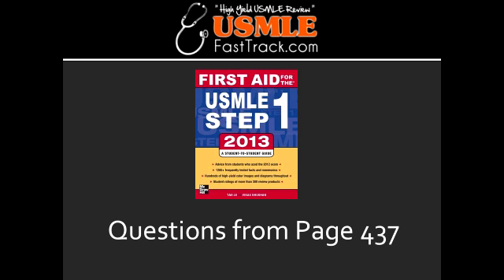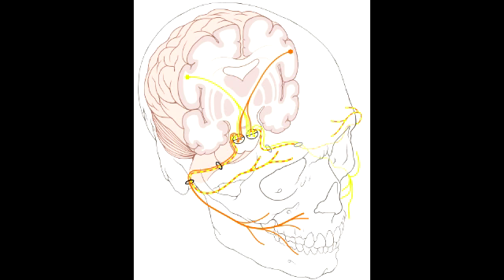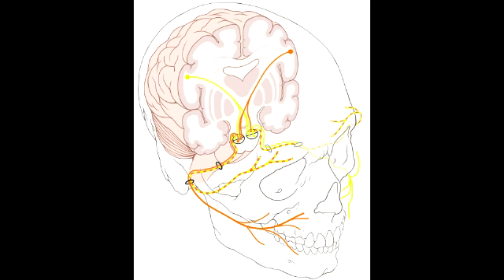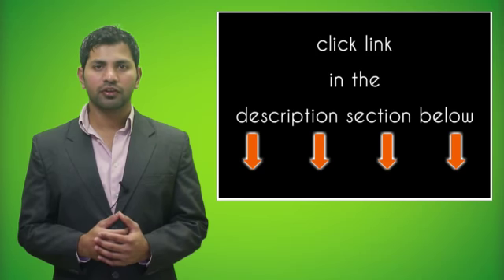Lower Motor Neuron Lesion & Facial Nerve Palsy - Facial Lesions